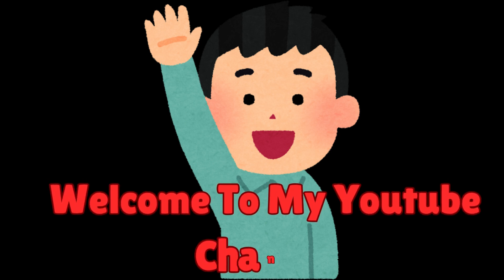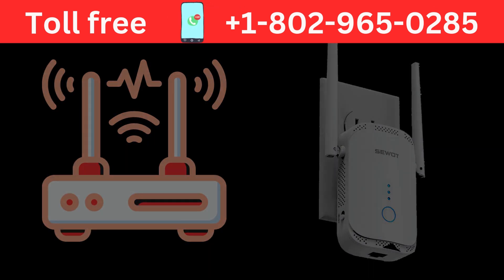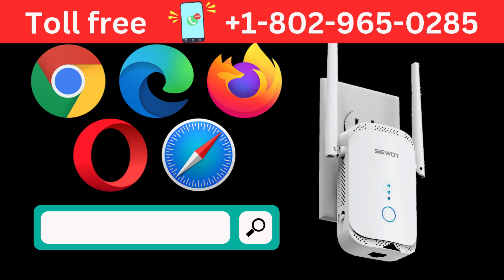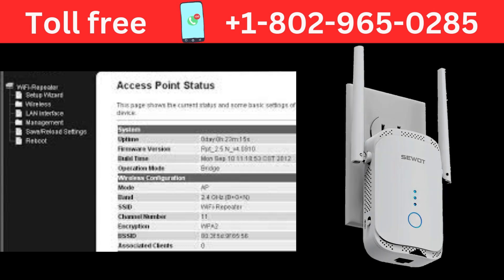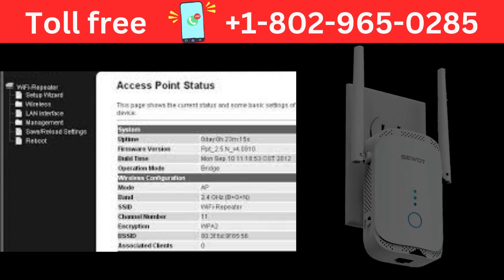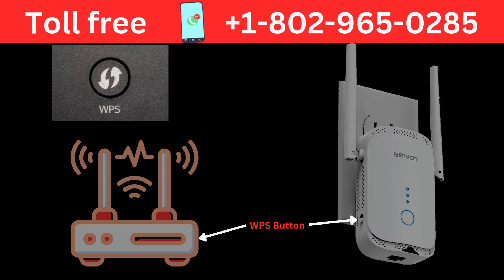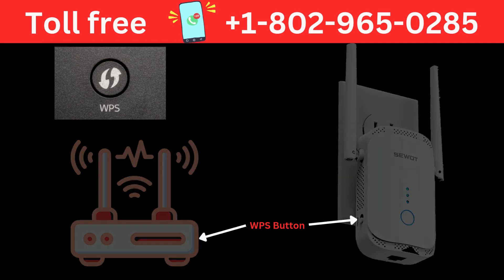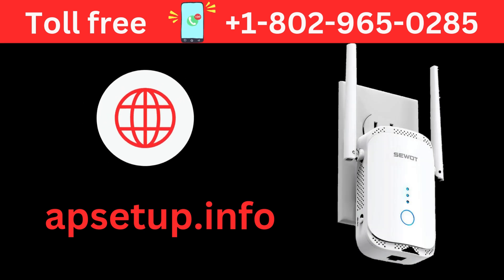Sewot WiFi Extender Setup Guide: Boost Your Signal!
Elevate your internet experience with our Sewot WiFi Extender setup tutorial. This video offers a clear and concise walkthrough of the installation process, ensuring that you can easily extend your WiFi range and improve signal strength throughout your space. Perfect for anyone looking to enhance their home network, this guide will help you achieve a reliable and fast internet connection.